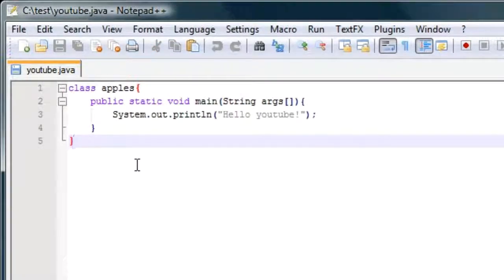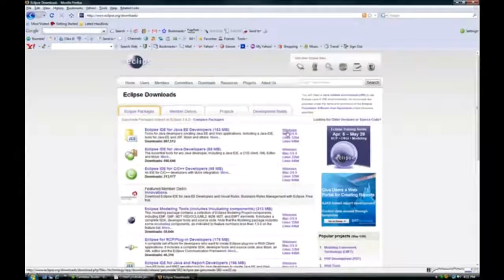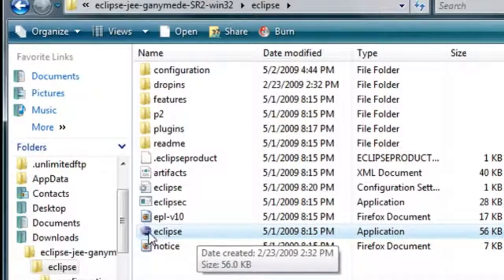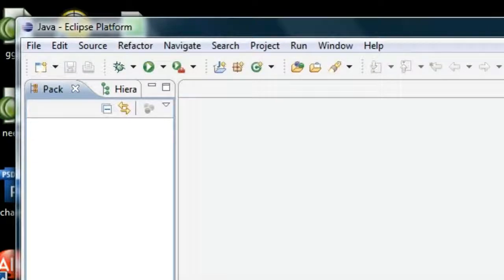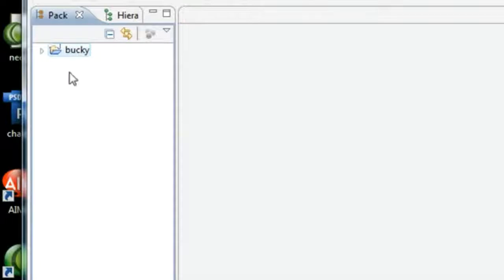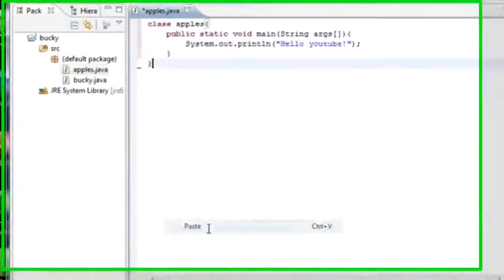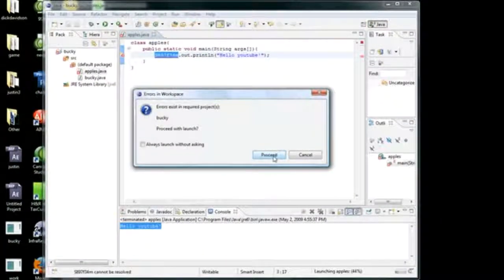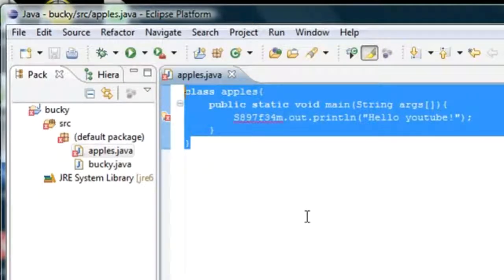Java Programming Tutorial 3 - Eclipse | BTT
Tutorial :- Eclipse Editor for Java
Playlist :- Java Programming Tutorial For Beginners

Tutorial description:
Eclipse is an integrated development environment (IDE) used in computer programming, and is the most widely used Java IDE. It contains a base workspace and an extensible plug-in system for customizing the environment..So enjoy the tutorial.

If you are interested in more online Java programming video tutorials, watch full playlist here on Java Programming Tutorial for beginners

ADDITIONAL INFORMATION

GENERAL INFORMATION